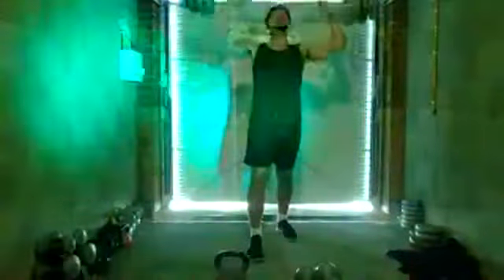HIIT with Nick - Cardio vs Heavy Resistance 1 Dimitri Vegas & Like Mike Mash Up 💪🏼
Pure cardio based exercise!

All you need is:

- Yourself

- A Step Box/Bench if available

- Lighter paired dumbbell weights

- Heavy bar/kettle/paired weights

- Plenty of Space

- Your TV & speakers turned up loud!